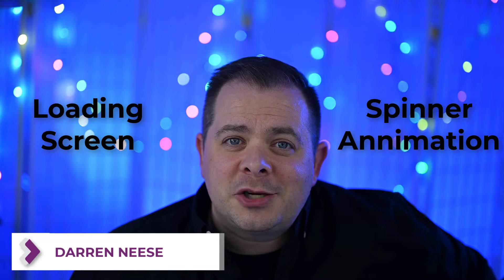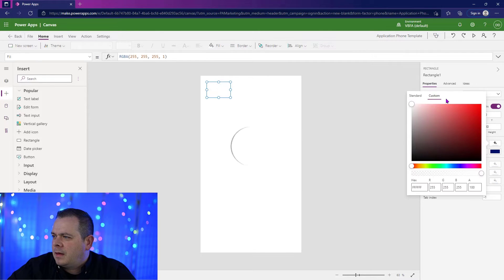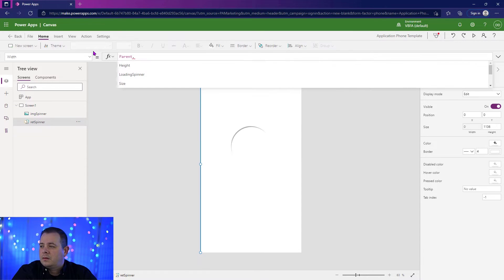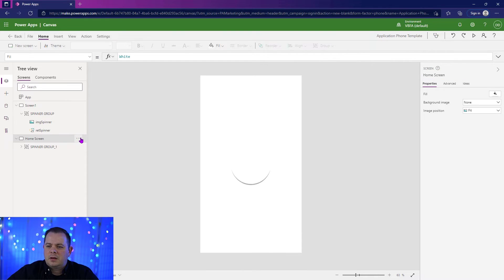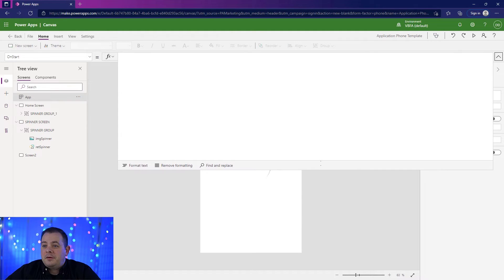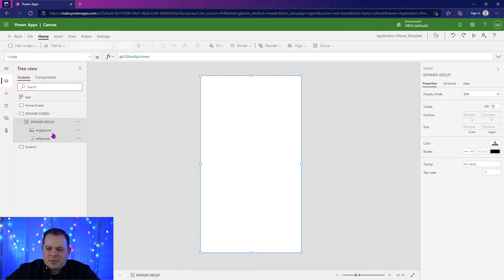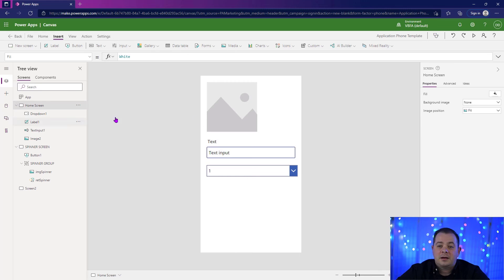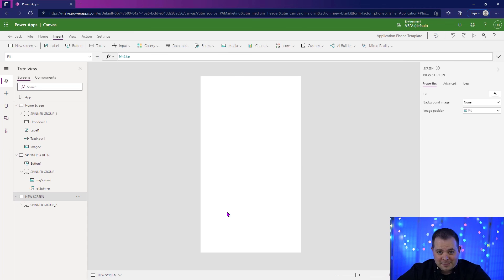Power Apps Loading Spinner Screen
⬅️ 🆓 In this video, you will learn how to create an animated graphic and use it as a spinner element in your Power Apps application to serve as a loading screen. We'll go over each step and actually show you how to implement this on any of your screens by setting a variable which will make it hidden or visible.

-PowerApps Spinner
-Power Apps Animated
-PowerApps Loading Spinner
-PowerApps Wait

Here are all the parts of an app template I recommend you have

TIMESTAMPS
0:00 - Intro
0:15 - Loading.io
0:58 - Uploading Graphic
1:32 - Adding a Rectangle Background
3:21 - Centering the Spinner
5:11 - Showing / Hiding Spinner
7:15 - Toggling the Spinner
8:40 - Togging Across Screens
9:30 - Using on Other Screens
9:58 - Message from Nicole